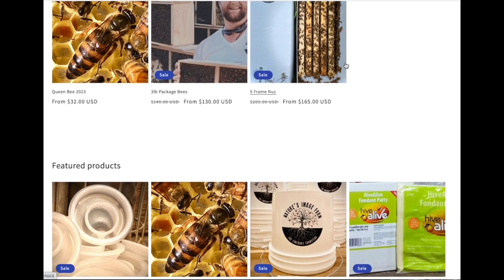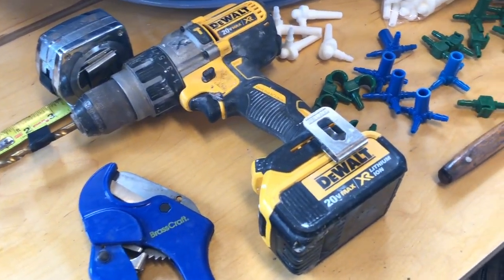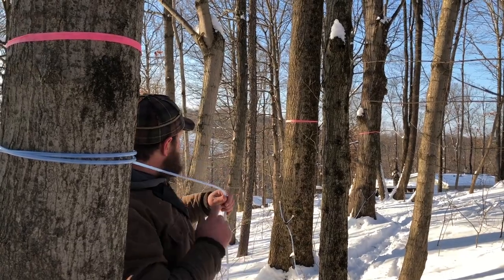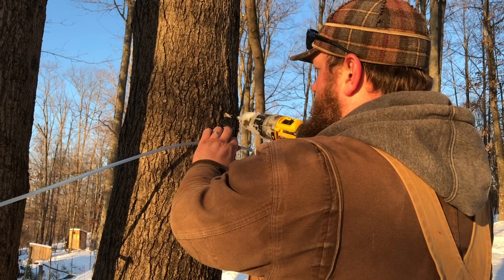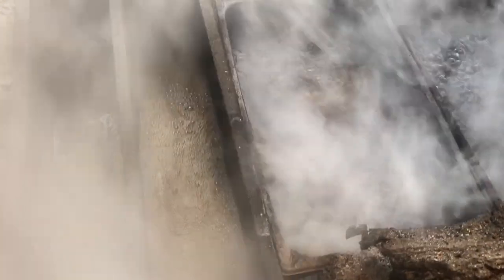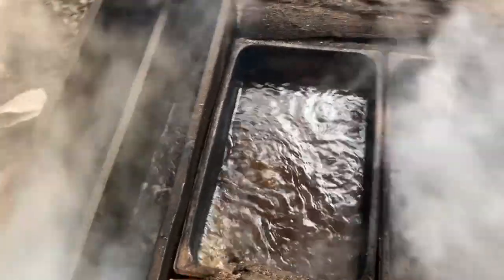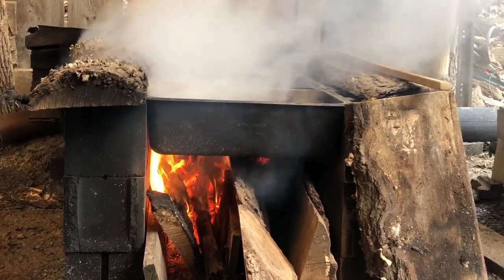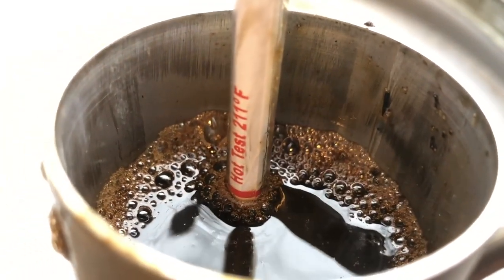How to make MAPLE SYRUP. EASY! TIPS & TRICKS!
Watch for Tips & Tricks! Tapping Trees and Making Syrup on the homestead is one of the most rewarding old time ways. Using inexpensive vacuum lines and taps, we gravity feed our sap to our sugar shack and boil the sap over a wood fired DIY maple syrup evaporator. How to make maple syrup? It's easy! Follow along as we tap trees, collect sap, cook sap down over a wood fire and enjoy a hearty pancake breakfast! Footage Circa 2018

CHANNEL MEMBERSHIP:
Consider joining our channel membership and get access to all The Learning Yard Exclusive Videos, Perks & behind the scenes at Nature's Image Farm.
WE APPRECIATE YOUR SUPPORT, THANKYOU

Don’t forget to check out THE STREAM TEAM BEEKEEPING CHAT every Wednesday at 8pm EST
w  @Castle Hives ,  @brucesbees  and  @Nature’s Image Farm -Greg Burns

00:00 Introduction
01:17 Parts you'll need
04:10 Setting anchor tree
05:11 Collecting sap
06:31 Tapping the Trees
07:33 Evaporator Setup
09:05 TIP: STOP THE FOAM!
10:07 TIP: ADDING COLD SAP
11:21 TIP: KEEPING FIRE HOT AND STEADY
13:11 Using a Syrup Hydrometer
13:54 FINALLY SYRUP!
14:19 Filtering and Bottling
14:54 TASTE TEST!!